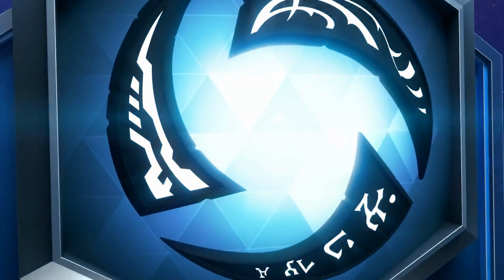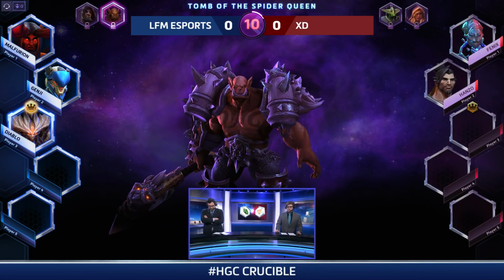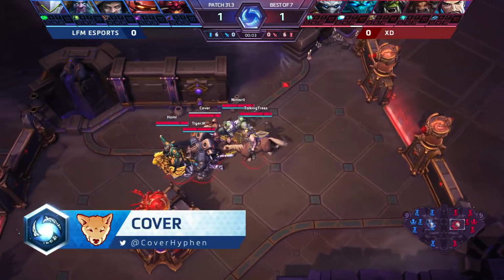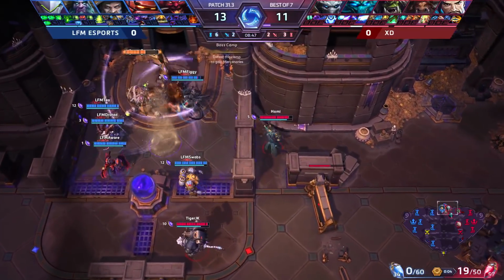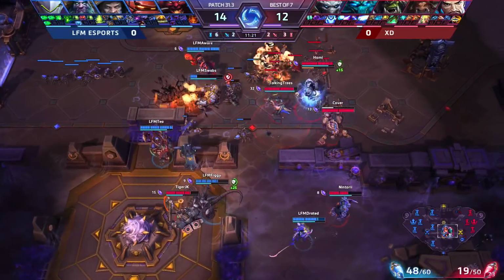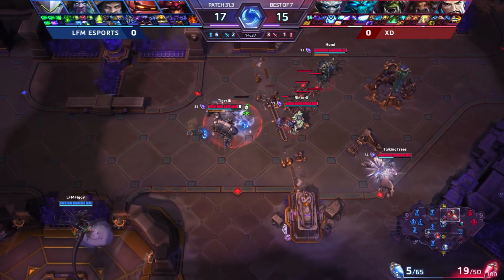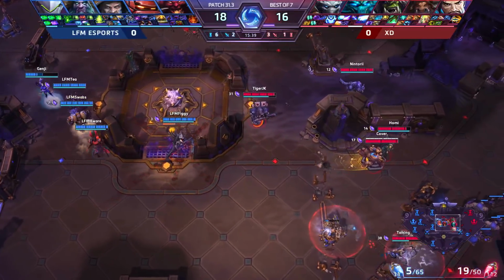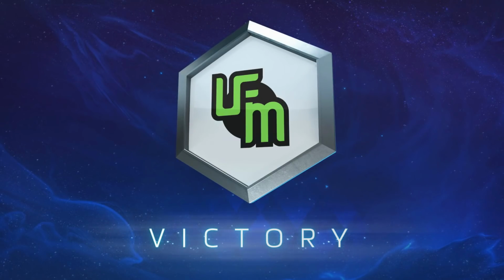HGC 2018 NA - Phase 1 Crucible - LFM Esports vs. xD - Game 7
LFM Esports and xD face off in the Phase 1 Crucible of HGC!